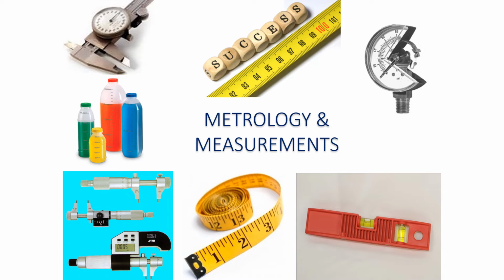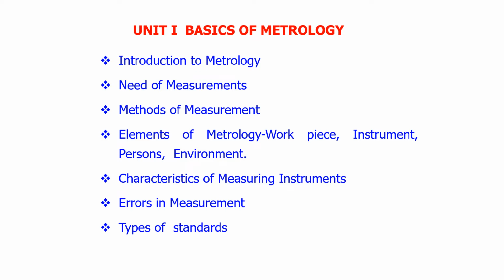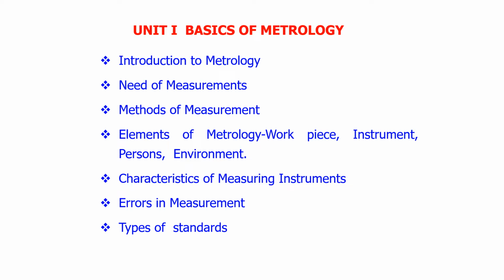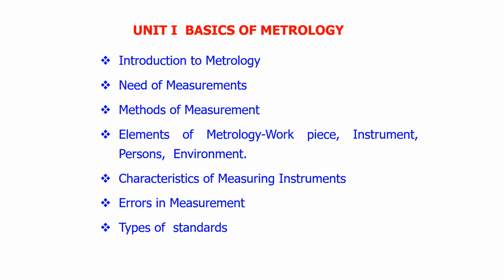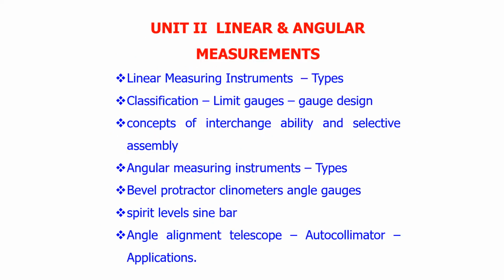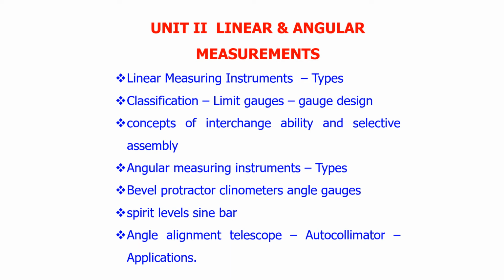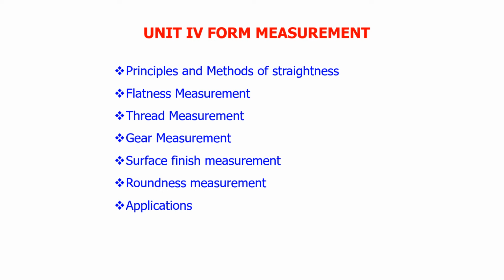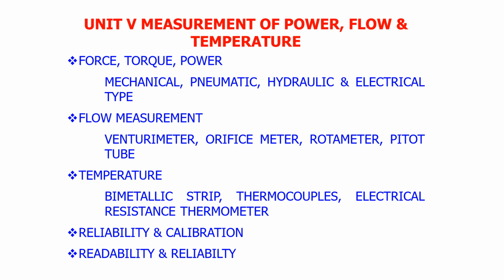Metrology and Measurements Introduction